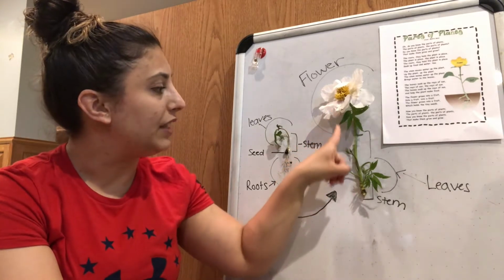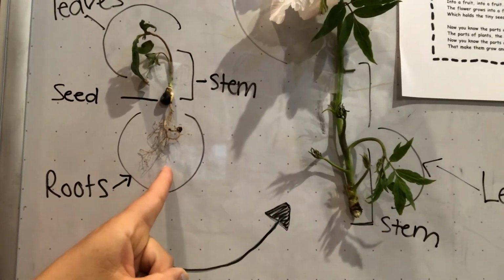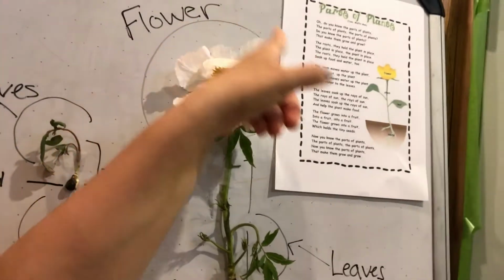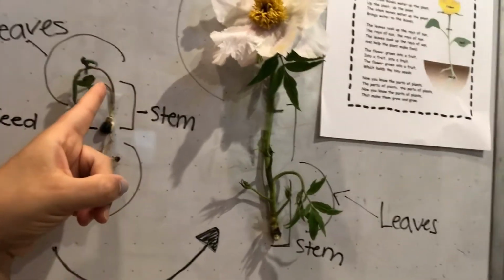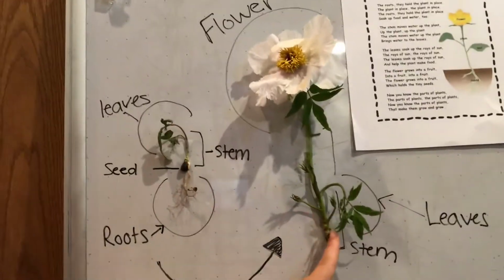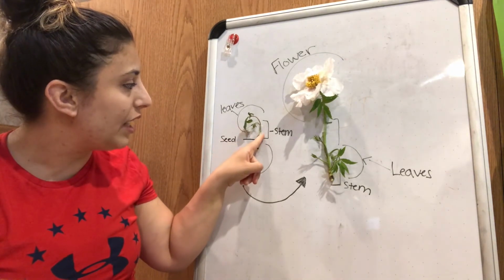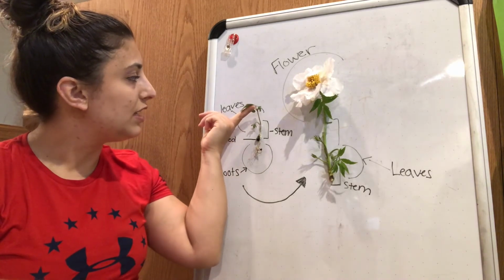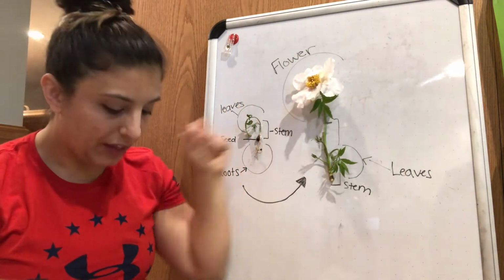Parts of A Flower - Science with Ms. Spader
Let's learn about the different parts of plants! Science with Ms. Spader